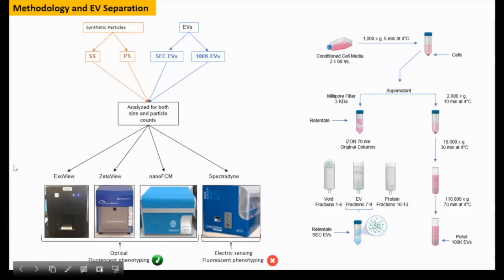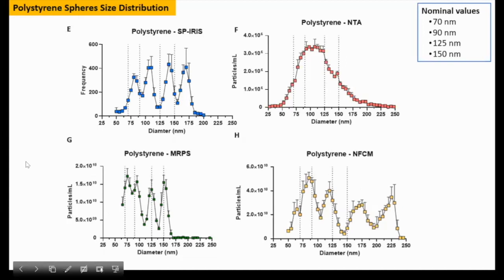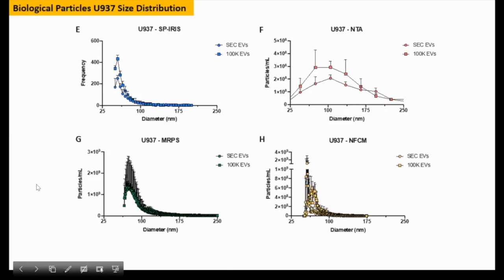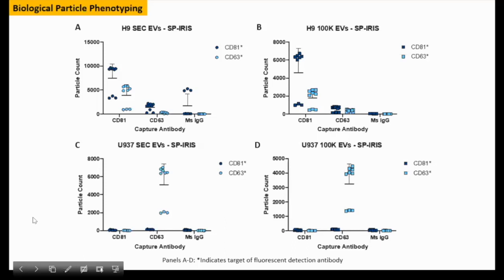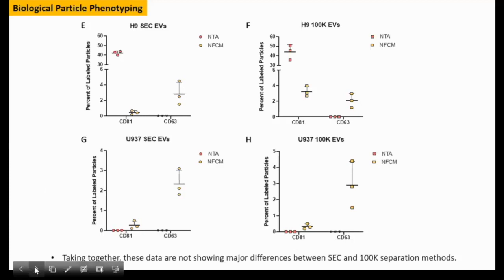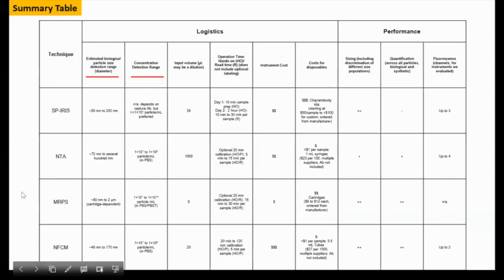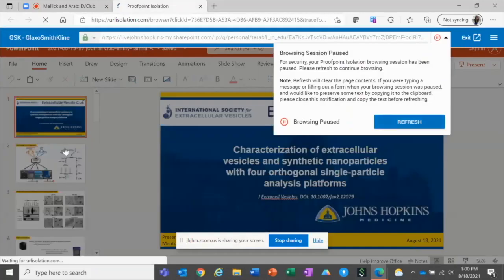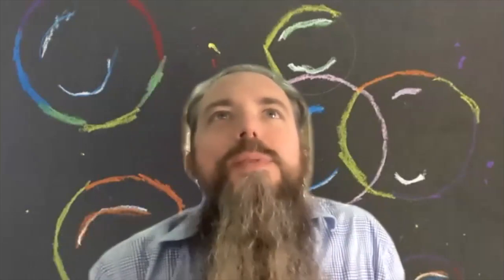Emily Mallick & Tanina Arab: single-particle analysis platforms to characterize EVs, nanoparticles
In this EVClub, Tanina Arab and Emily Mallick present their publication in Journal of Extracellular Vesicles, "Characterization of extracellular vesicles and synthetic nanoparticles with four orthogonal single-particle analysis platforms" In their study, NTA (nanoparticle tracking analysis), NFCM (nano flow cytometry), MRPS (microfluidic resistive pulse sensing), and SP-IRIS (single particle interferometric reflectance imaging sensing) were used to characterize silica and polystyrene populations and EVs. The presentation was followed by discussion about the platforms and various factors that influence nanoparticle measurements.